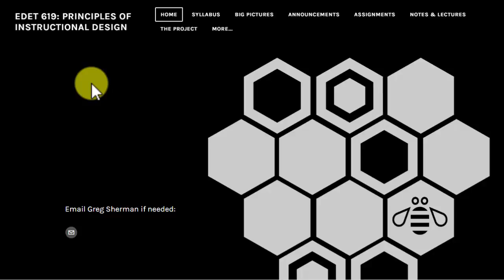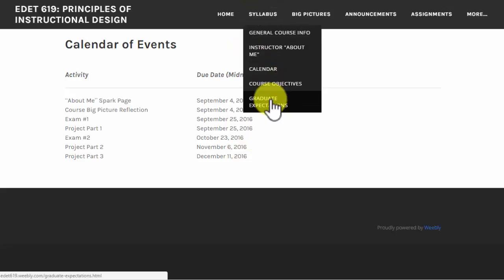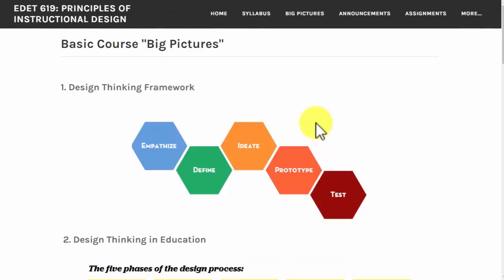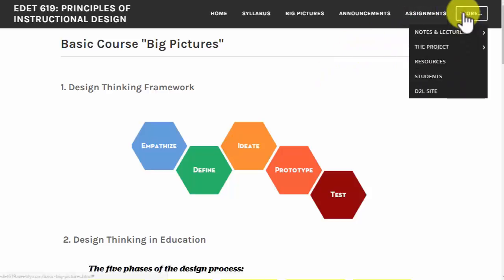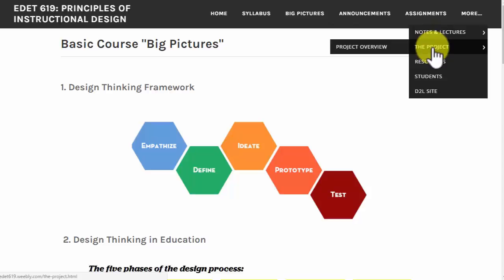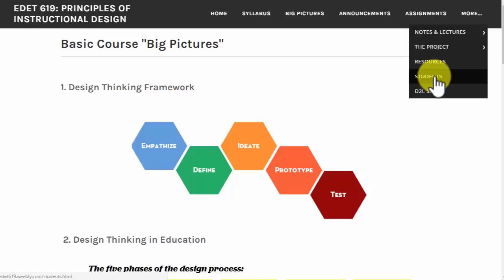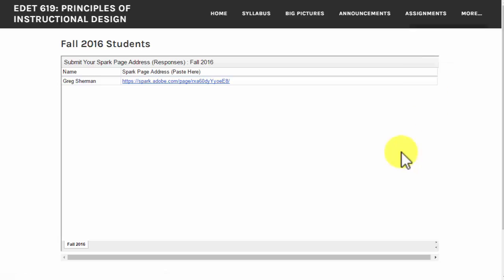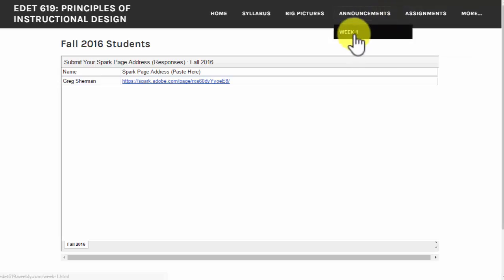EDET 619 Welcome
This is a basic orientation video for the EDET 619 course website.